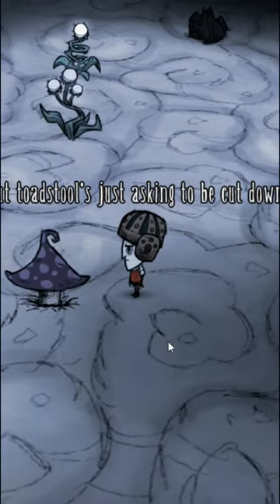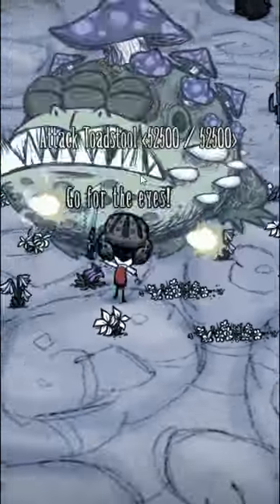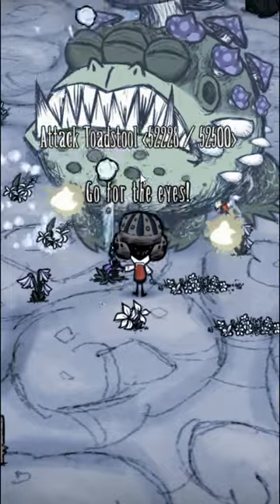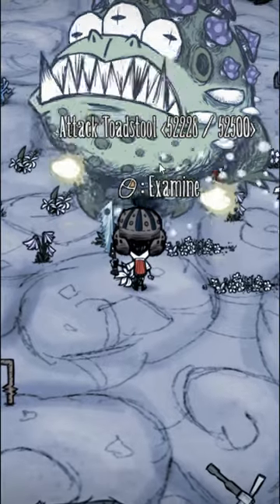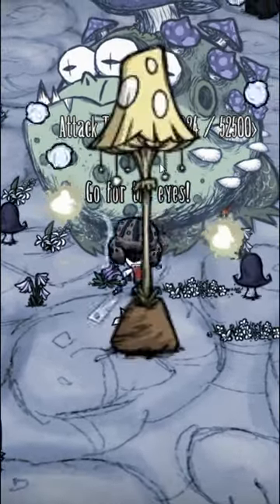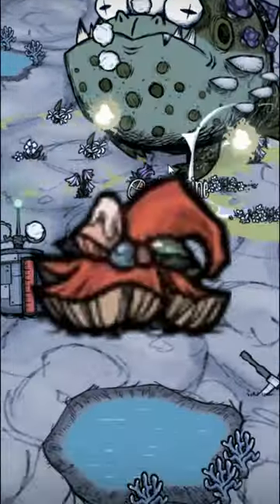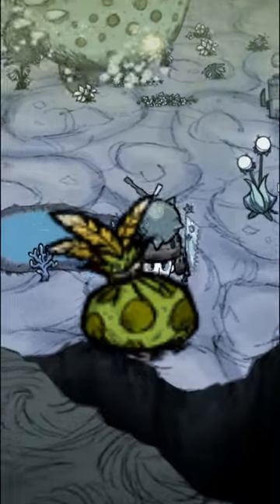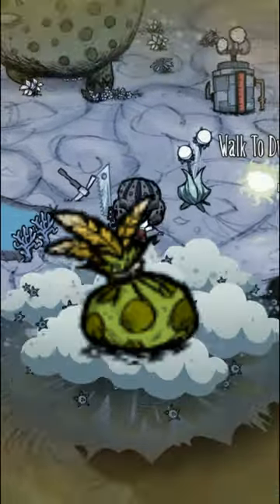Should YOU Fight Toadstool!?(No) DST OP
Toadstool and its demonic variant Misery Toadstool are the 2 highest health and in my opinion the both hardest and most obnoxious bosses in the entire game. capping at around 50,000 health for regular and almost 100,000 health for misery. Dont starve together is meant to be played with friends and this boss is a reminder of that. Oh and also its loot is next to worthless.